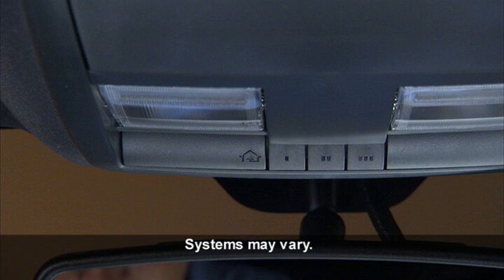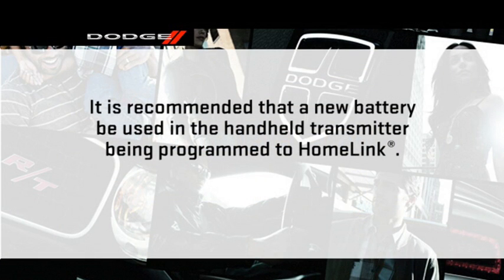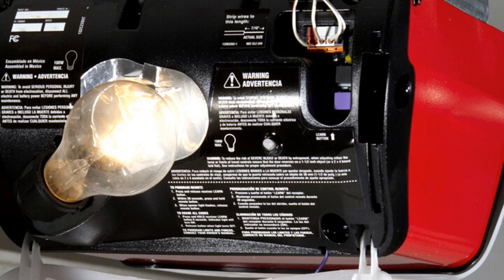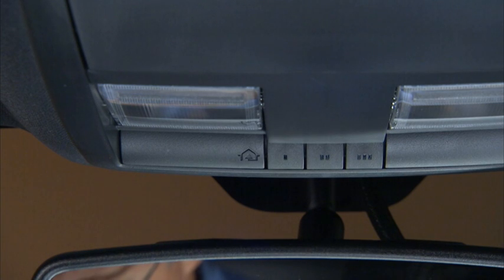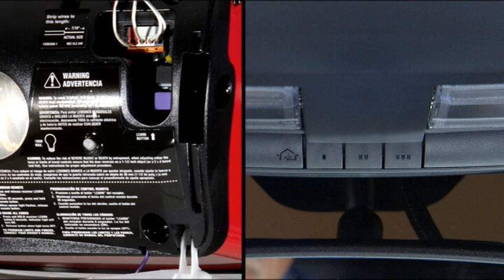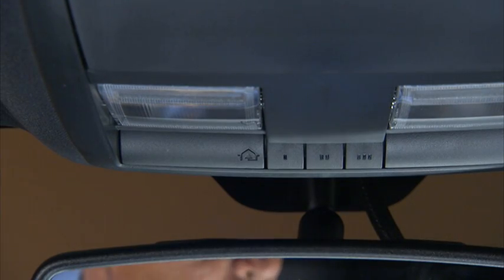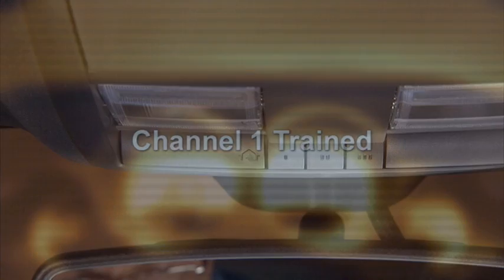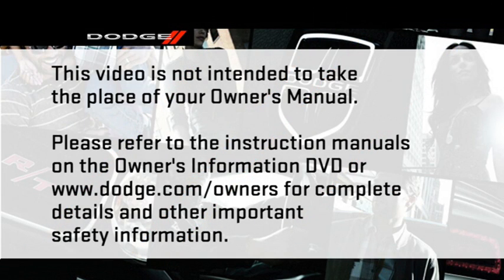2013 Dodge Challenger | HomeLink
This video explains how to use HomeLink in the 2013 Dodge Challenger